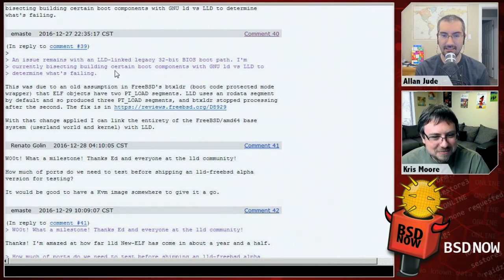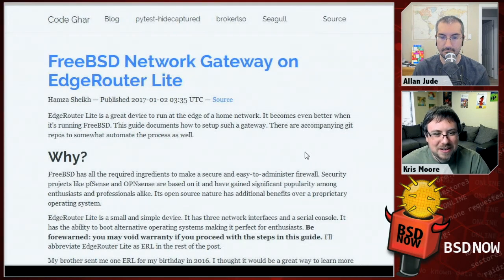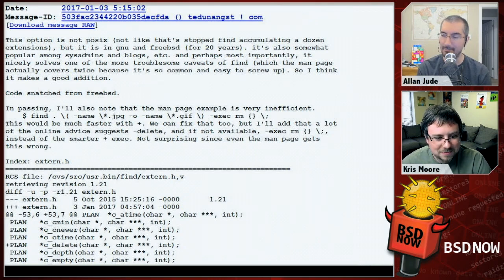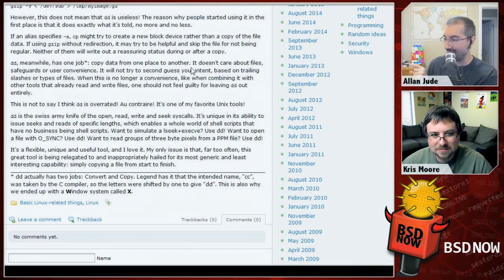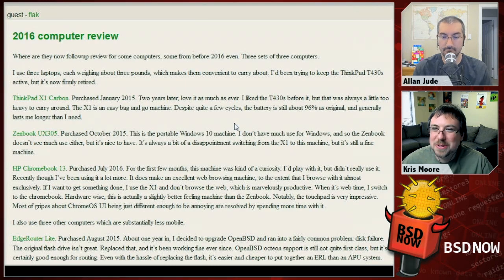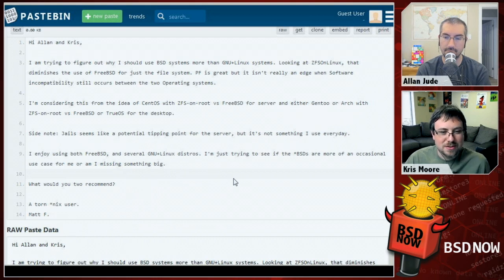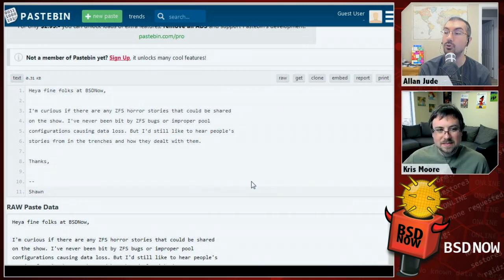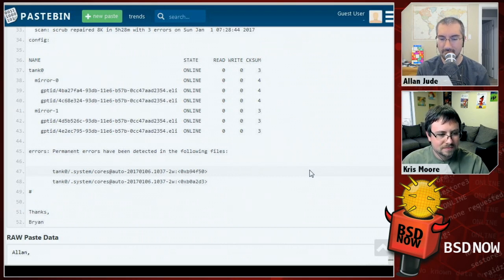Linking your world | BSD Now 176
Another exciting week on BSDNow, we're queueing up with LLVM / Linking news, a look at NetBSD’s scheduler, routers, desktops, build-systems & more!